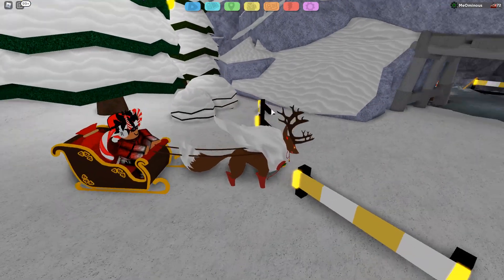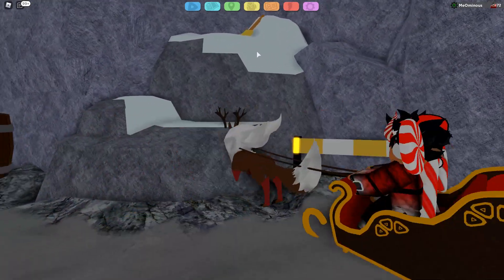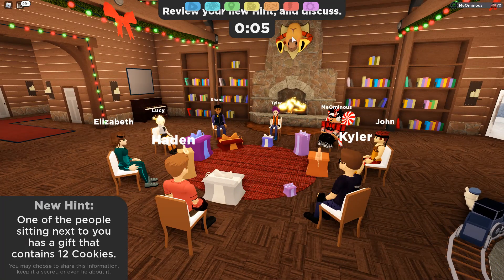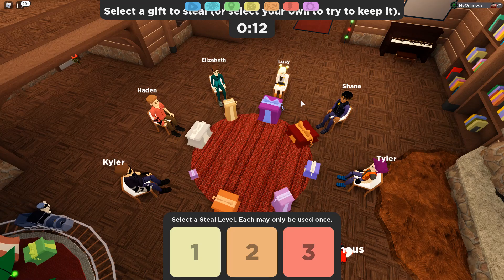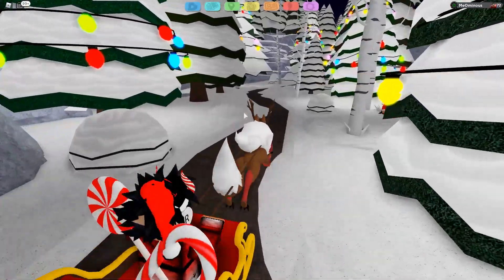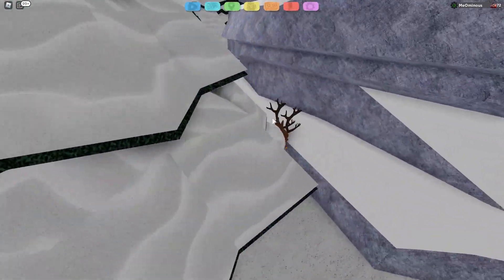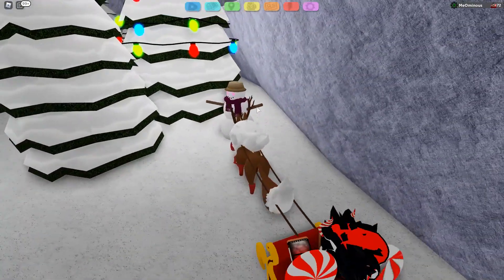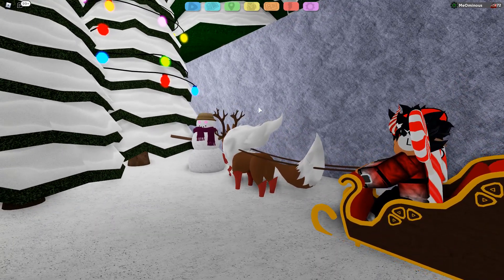5 Things YOU MISSED In The CHRISTMAS Update! | Loomian Legacy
5 Things YOU MISSED In The CHRISTMAS Update! | Loomian Legacy
Thank you to these members!
Crested Gamer
billy
Lenny and miere Gaming
Alexander Lim
Pitch Boss
junixyz
Xinfinitynoob Shoji Yap
etomicturtle 001
SomeRandomPersonYouFound5021
SemiX
LionHeat
J vo
dio breado
Bobbery Paul
Xinfinitynoobz _YT
Zairr
mIgHtY ThE sPaRkLe
B P
Briona Ortiz
Pokenarugoku
Agent
Ultra_Torn_in7
Flutey
anime weeb
FloppyFeet Will
The Lucida
Faxe YT
kabunga lord
Cath's tier 3 sub